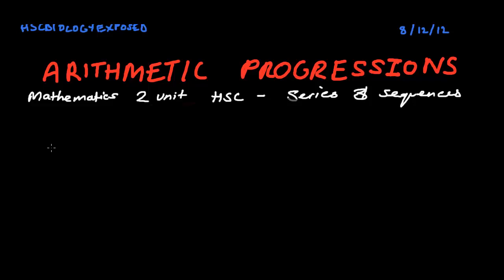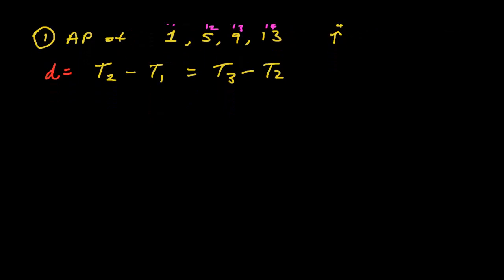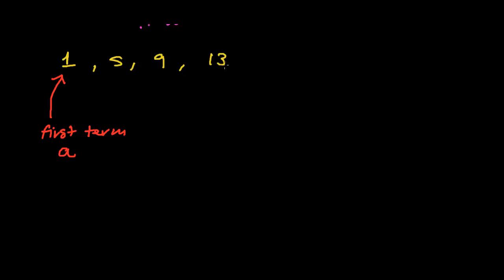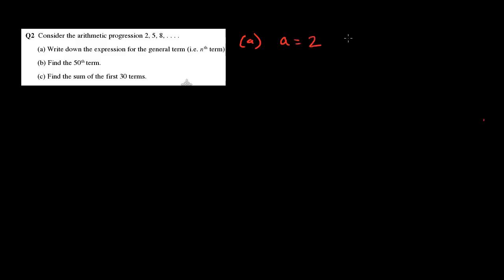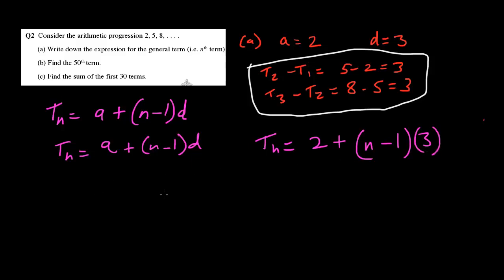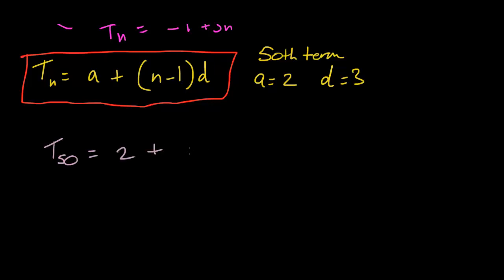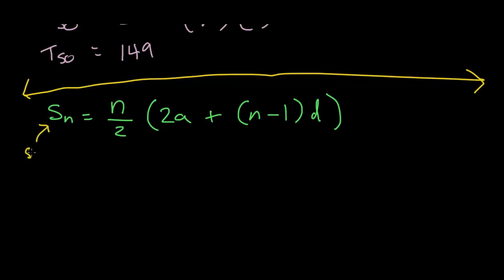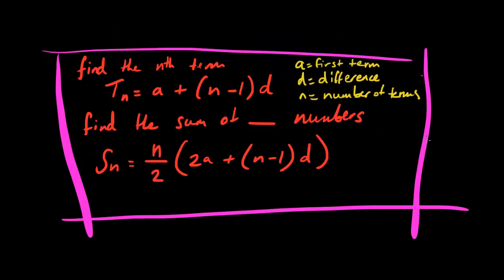2u Advanced Mathematics - An Introduction to Arithmetic Progression - Sequences and Series - HSC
Hey, just a quick intro to arithmetic progressions, covers 2 important formulas and just a simple out line with examples.

HSCBiologyExposed